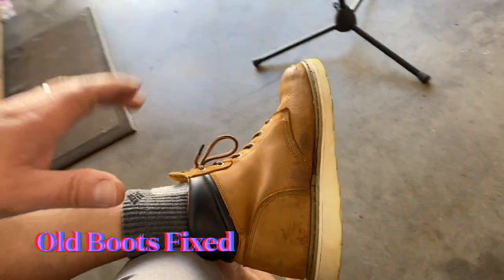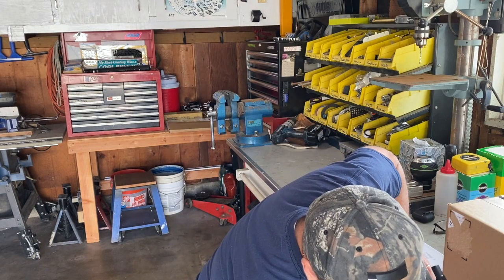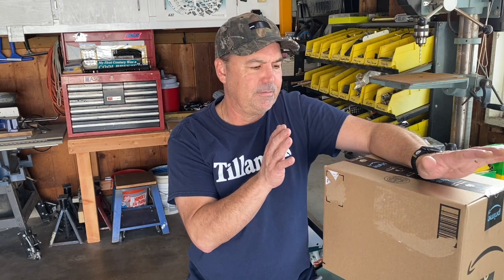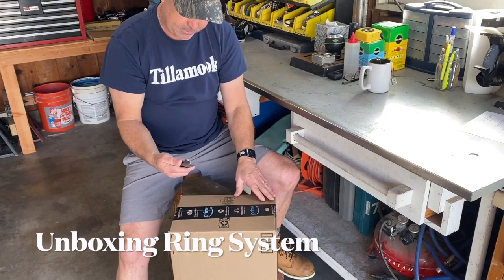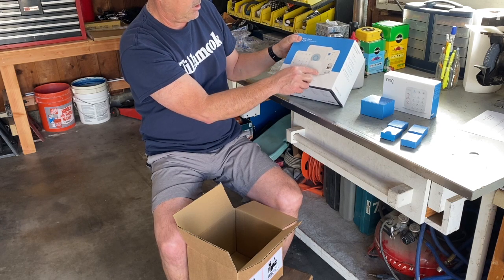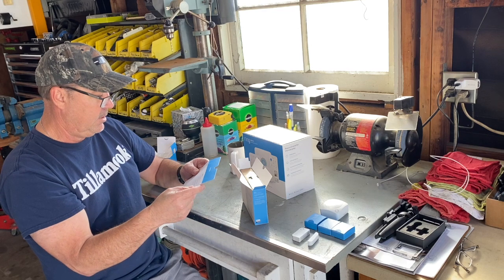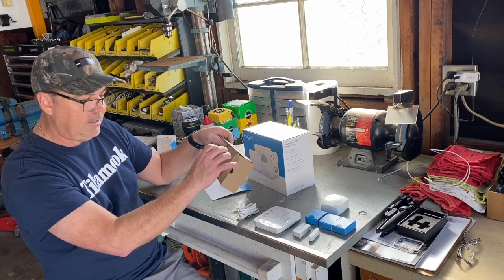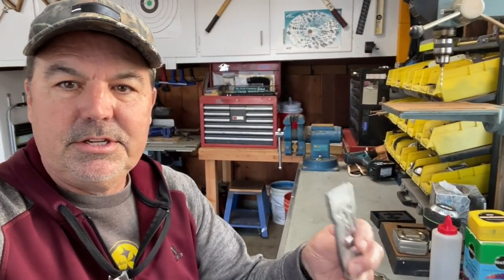Scott's Garage - Ring Security System Installation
Scott gets a price increase notice from ADT and decides to cancel and buy a Ring system instead. He reviews how to set up and instal the new system components, and removal and cancellation of the old system.  He also shows off his newly refurbished boots, and gives his philosophy about security. Enjoy!